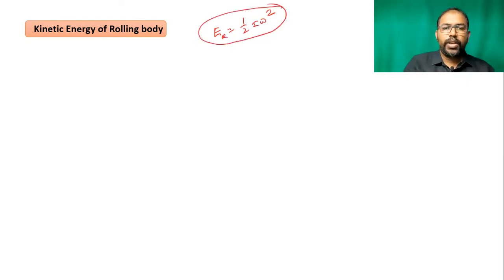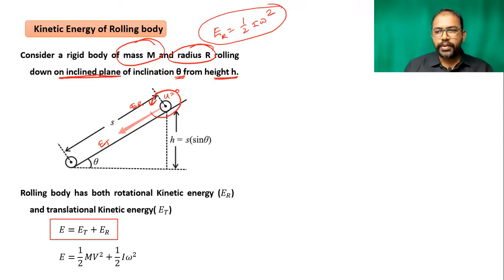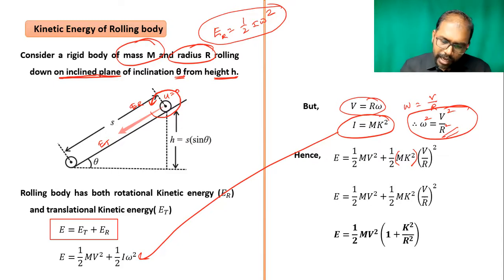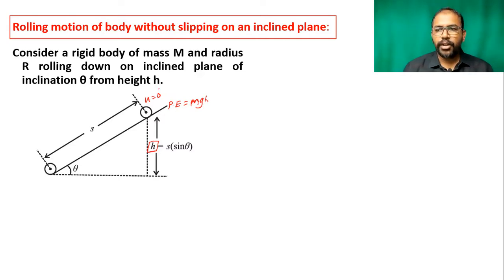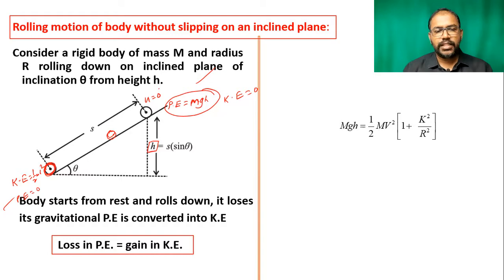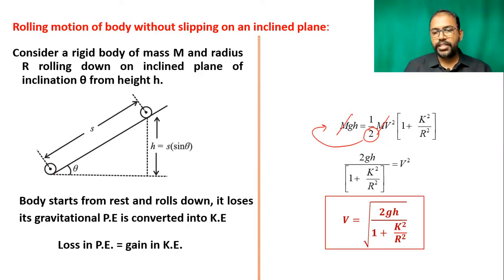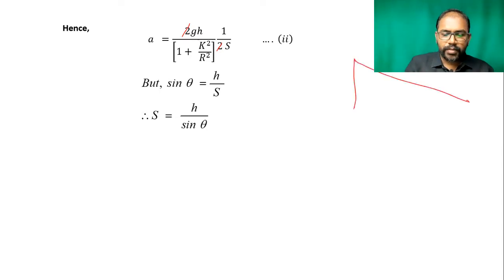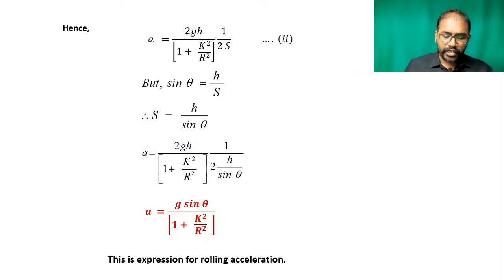Rotational Dynamics 7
Class 12 Rotational Dynamics